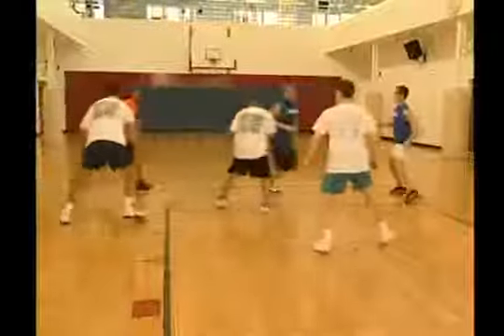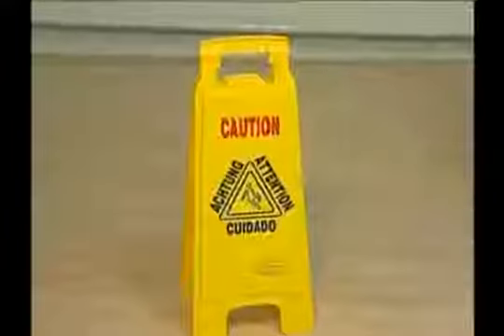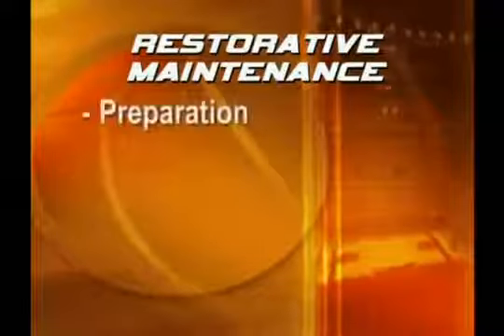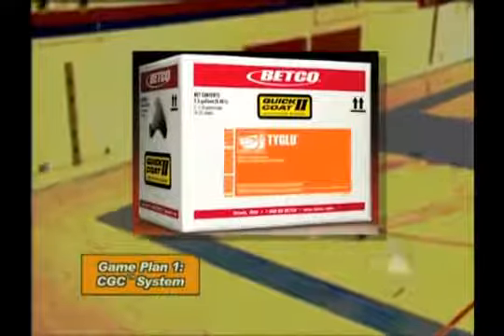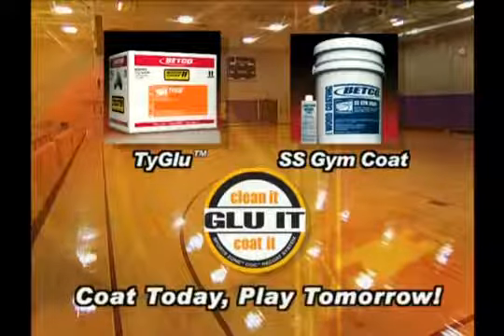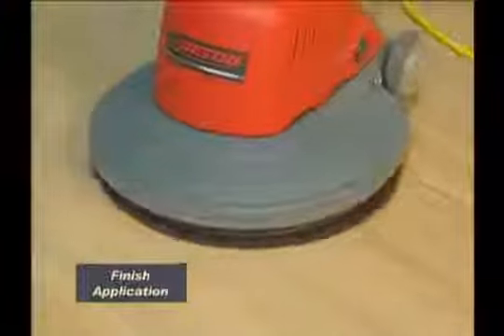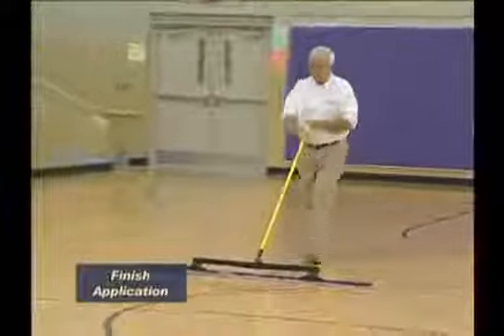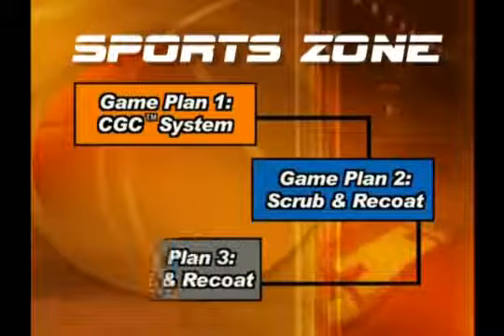Betco Wood Floor Care